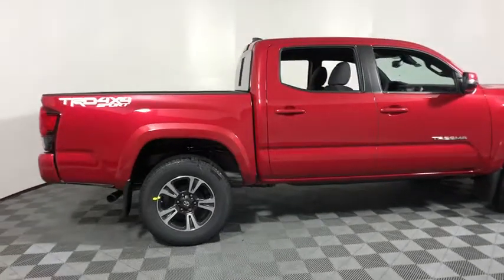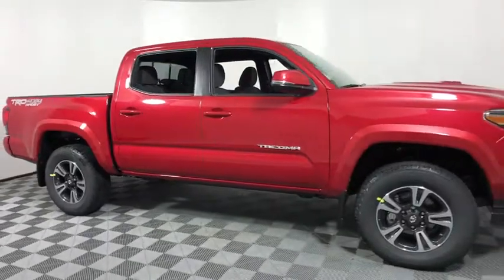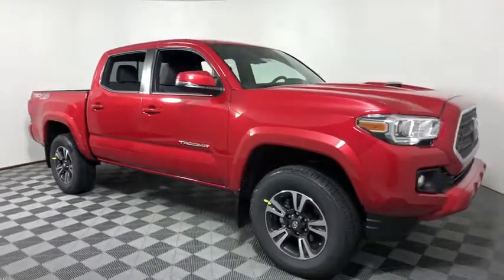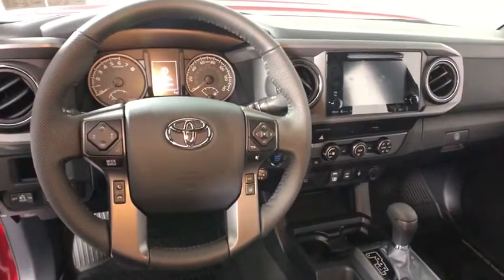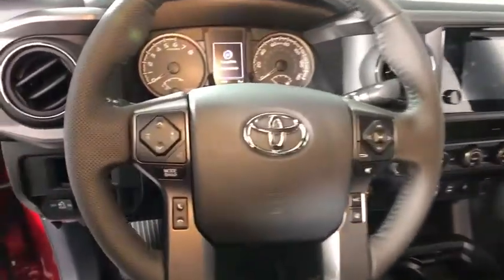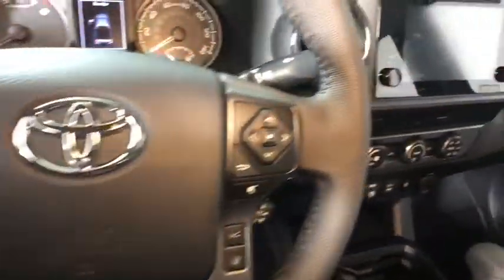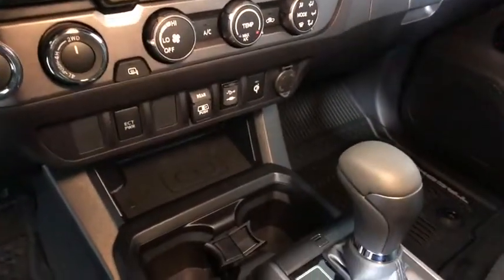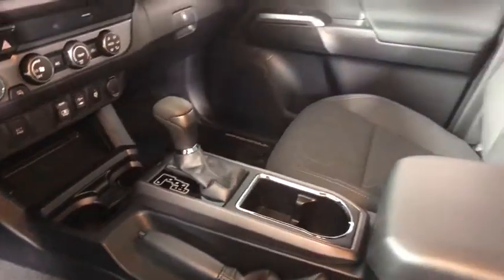2019 Toyota Tacoma Easton, Allentown, Bethlehem, Phillipsburg and Stroudsburg PA T47592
Barcelona Red Metallic N 2019 Toyota Tacoma available in Easton, Pennsylvania at Koch Toyota. Servicing the Allentown, Bethlehem, Phillipsburg and Stroudsburg PA area.

Koch Toyota
3816 Hecktown Rd

Axle Ratio: 3.91,Wheels: 17 x 7.5 Machined Alloy,Front Bucket Seats,Fabric Seat Trim (FD),Radio: Entune Premium w/AM/FM/CD/Nav/App Suite,TRD Sport Package (PY),Alloy Wheel Locks,Door Sill Protectors,Mudguards,All Weather Floor Liner & Door Sill Protector Pkg,120V/400W Deck Mounted AC Power,Engine Immobilizer,Smartphone & Mobile Device Charger,LED Daytime Running Lamps,Color-Keyed Overfenders,Wide Angle Front Fog Lamps,Remote Keyless Entry System,Smart Key w/Push Button Start,Auto-Dimming Inside Rear-View Mirror w/Compass,Power Sliding Rear Window w/Privacy Glass,Variable Intermittent Wipers,6 Speakers,Air Conditioning,Electronic Stability Control,Front Center Armrest,Leather Shift Knob,Navigation System,Tachometer,ABS brakes,Anti-whiplash front head restraints,Brake assist,Bumpers: body-color,CD player,Driver door bin,Dual front impact airbags,Dual front side impact airbags,Front anti-roll bar,Front fog lights,Front reading lights,Front wheel independent suspension,Illuminated entry,Knee airbag,Low tire pressure warning,Occupant sensing airbag,Outside temperature display,Overhead airbag,Overhead console,Panic alarm,Passenger door bin,Power door mirrors,Power steering,Power windows,Rear step bumper,Remote keyless entry,Security system,Speed control,Speed-sensing steering,Split folding rear seat,Steering wheel mounted audio controls,Telescoping steering wheel,Tilt steering wheel,Traction control,Trip computer,Turn signal indicator mirrors,Variably intermittent wipers,Front beverage holders,Auto-dimming Rear-View mirror,Compass,AM/FM radio: SiriusXM,Exterior Parking Camera Rear,Auto High-beam Headlights,Distance pacing cruise control: Dynamic Radar Cruise Control